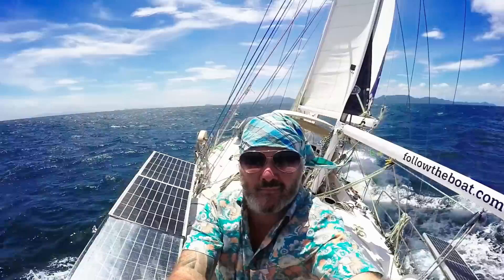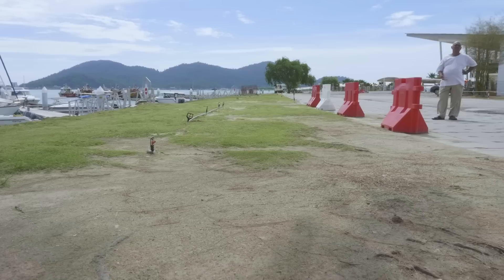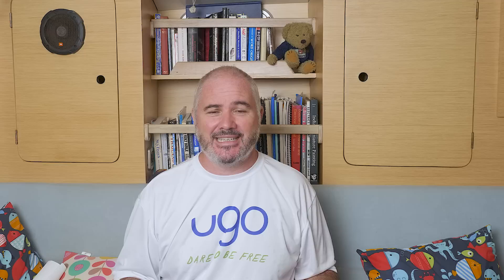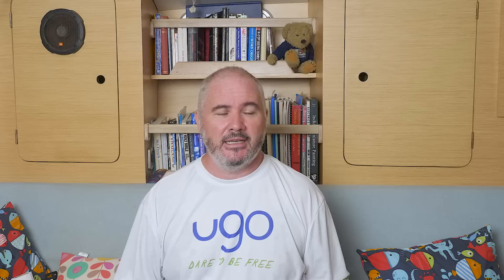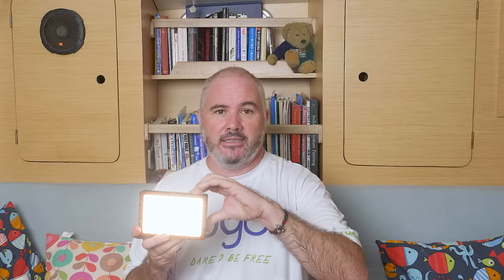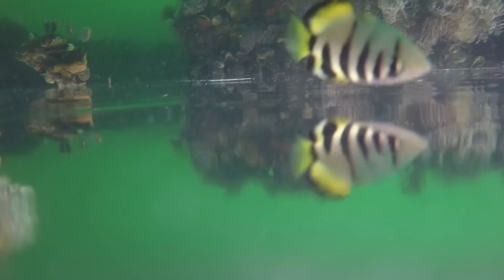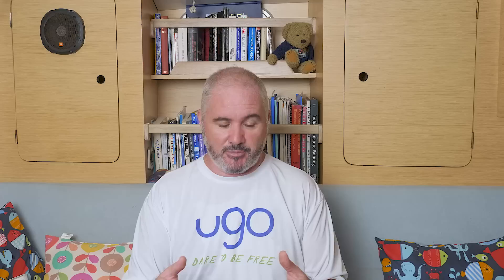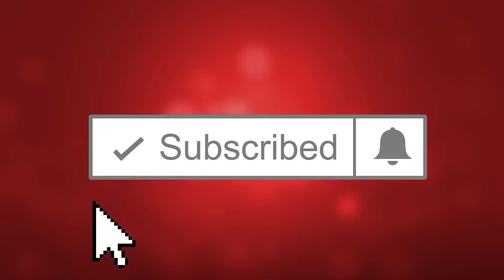BEST Camera For Sailing Videos | Ep 74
What is the best camera on a sailboat? We are often asked about our camera equipment, and what camera for sailing people should use. Are there really best cameras for sailing videos? Is there really only one best camera for sailing videos, or should you have several? Go Pros and underwater cameras are pretty important when you live on a sailboat, but what is the best drone to use when you're sailing?

We discuss a bunch of issues for you to consider when starting out in the vlogging sailing world. What's the best camera? Should you have a traditional DSLR or a dedicated video camera?

This is a comprehensive look for anyone wanting to start out in vlogging (known as "run and gun" or "gorilla film-making") and film-making and in particular for anyone living on a boat as a liveaboard cruiser. We also tackle how to take videos on a boat, including sound and lighting considerations.

If you like our videos then please do consider becoming a supporter, it really helps us. for all the details.

Liz, Jamie and Millie-the-cat

OR SAY THANKS THROUGH THE RUM FUND!

🛳️ MMSI/AIS
using our MMSI number: 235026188

GEAR USED IN OUR EPISODES

📷 NEW CAMERA (Ep 68 onwards)
Panasonic GH5

📷 OLD VIDEO CAMERA (Ep 1 - 67)
Olympus OMD EM-5 Mk2

📸 MAIN VIDEO CAMERA LENS
Olympus Zuiko 12mm prime

🚁 4K DRONE
DJi Mavic

🎥 LIZ'S 4K CAMCORDER
Sony AX53

🎤 MAIN EXTERNAL CAMERA MIC
Rode VideoMic Pro

🎤 LIZ'S CAMERA EXTERNAL COMPACT MIC
Rode Video Micro Compact

🎙️ MAIN EXTERNAL FIELD MIC
Roland R-05

🎙️ SECONDARY EXTERNAL FIELD MIC
Zoom H1

🌊 WATERPROOF CAMERA
Olympus Tough TG5

🏂 MAIN 4K SPORTS CAMERA
GoPro Hero 4 Black

🏂 SECONDARY 4K SPORTS CAMERA
SJCAM 5000X

👩‍💻 EDITING SOFTWARE
Adobe Premiere Pro CC

🎵 MUSIC

The musicians in our episodes put out their stuff for free (like we do!) so please consider supporting them in any way you can.

00:28 'Palm Parallels' - Deeb